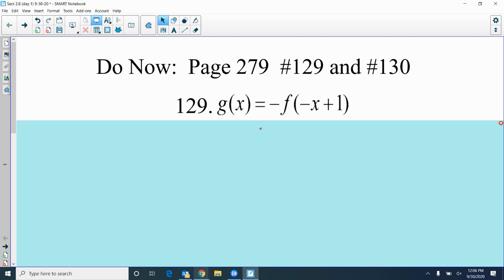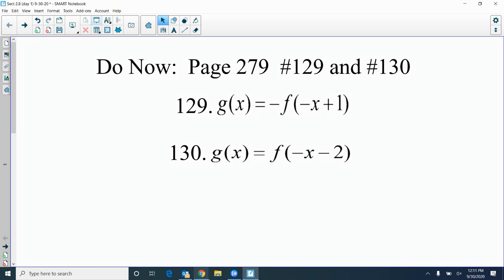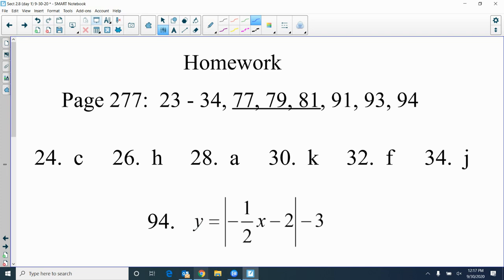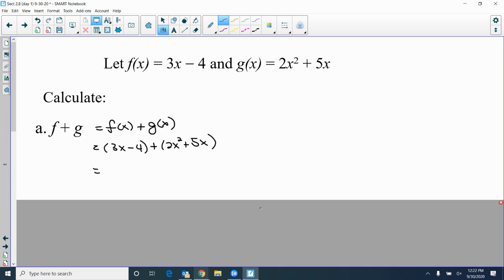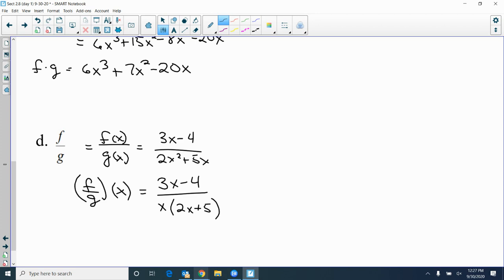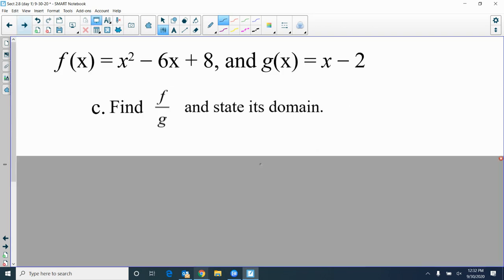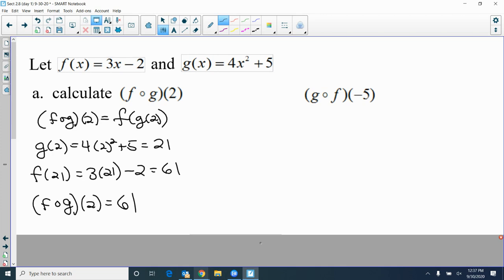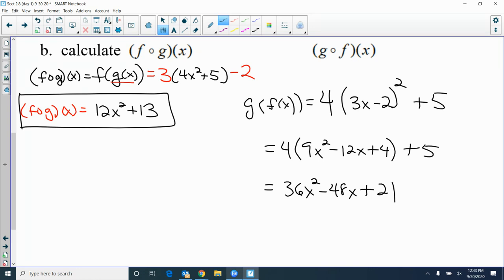Sect. 2.8: Sept. 30, 2020